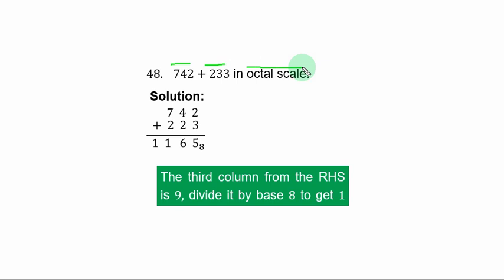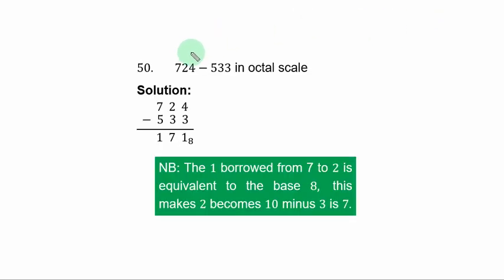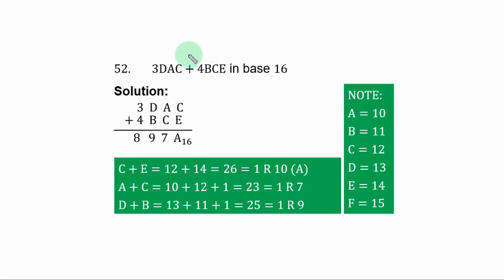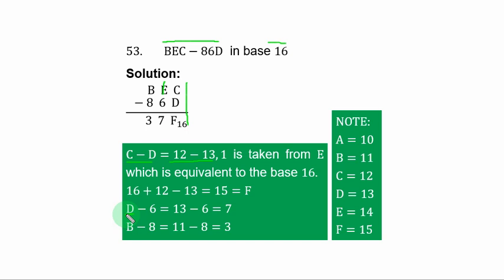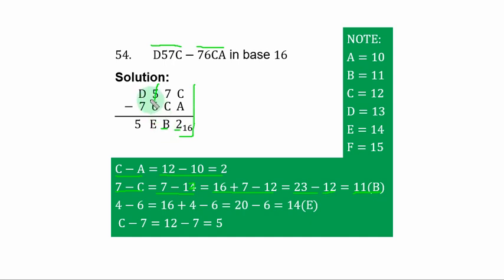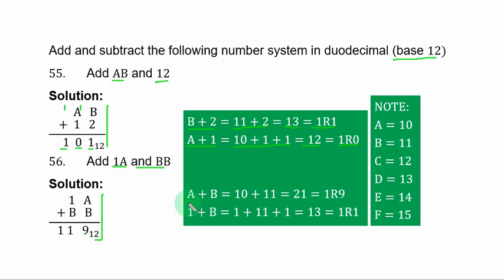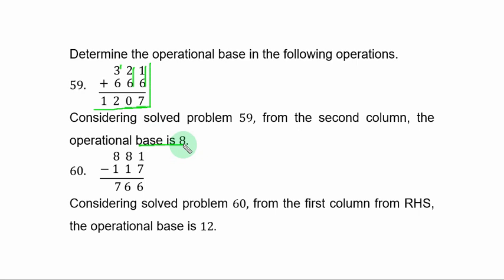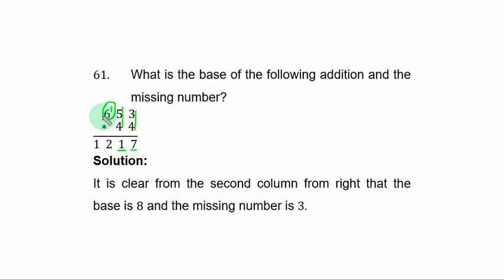NBS|Addition and Subtraction in Number Bases - Lesson 9of11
This lesson presents detail solution to addition and subtraction in number bases. This lesson is very interesting...

Highly Recommended.

Below is the overview of all NUMBER BASE SYSTEM is all about at this level...

 NUMBER BASES are referred to as system of counting numbers in various of endeavour as it suits our day-to-day dealings...

Number base system, is a 10 lesson series of teachings. If you watch all the videos in the series, I tell you, you will understand NUMBER BASE SYSTEM in detail. You will be able to deal with binary, ternary, quarternary, quinary, senary septenary, octal, nonary, denary or decimal, duodecimal, hexadecimal bases and lot more.

If there is anything else you want to learn in number base system, feel free to drop it in the comment section, VOICE OF PETAKUS will work on it and get it across to you.